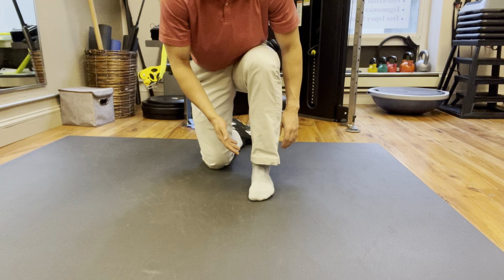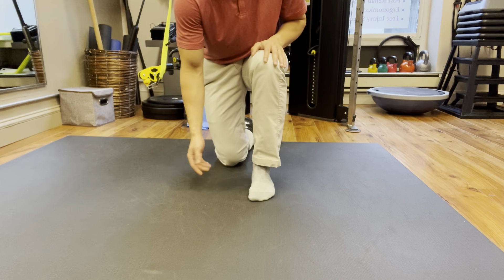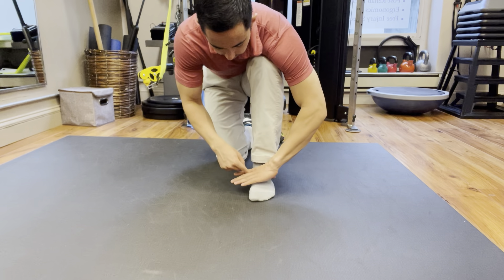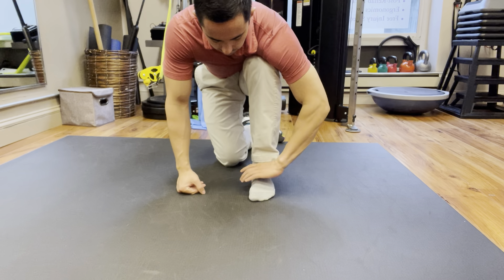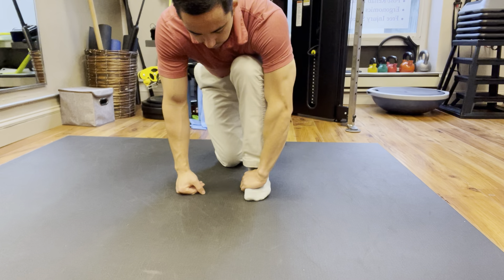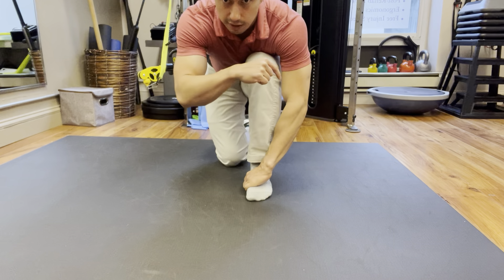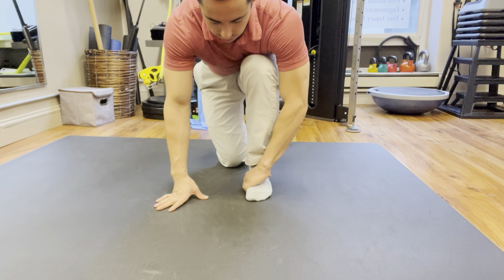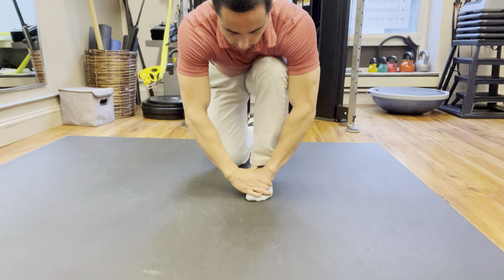Tz1 Foot Pronation Mob